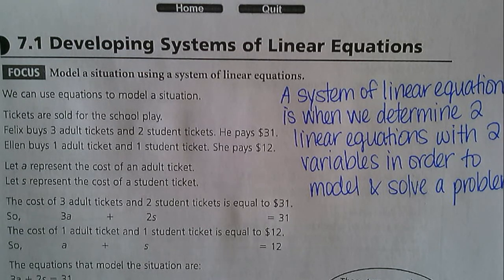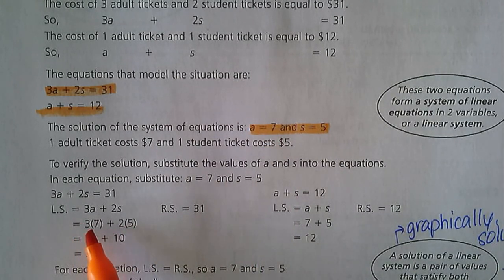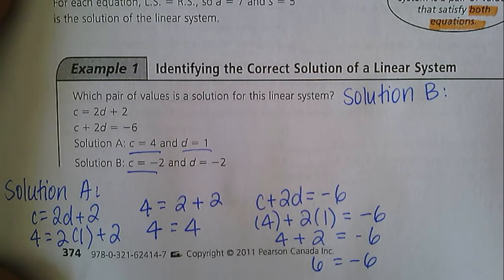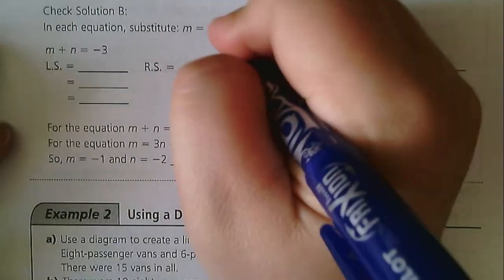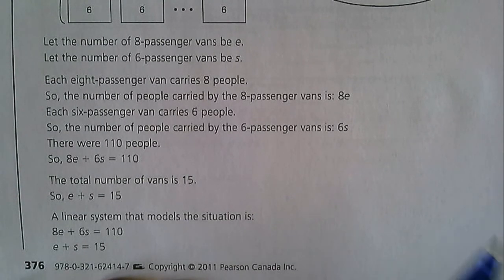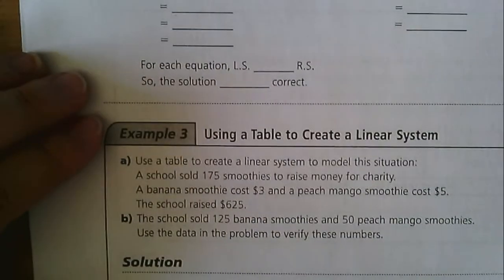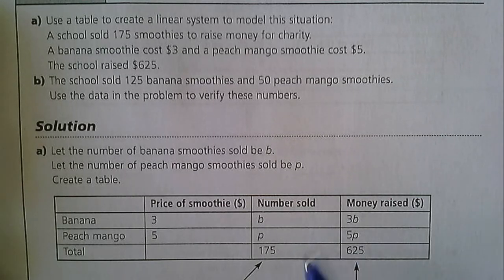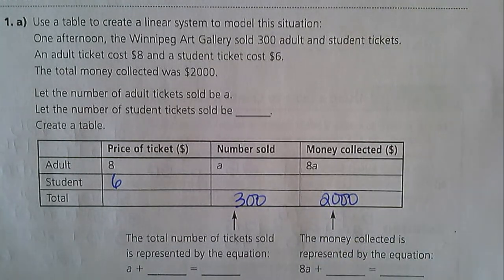Lesson 7.1: Developing Systems of Linear Equations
Lesson 7.1: Developing Systems of Linear Equations: May 6, 2020 9:48 AM